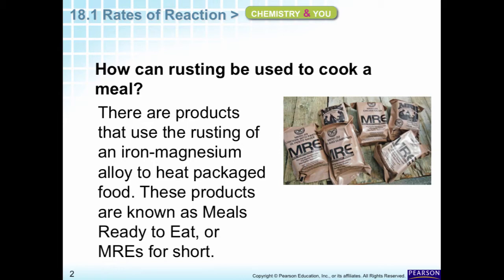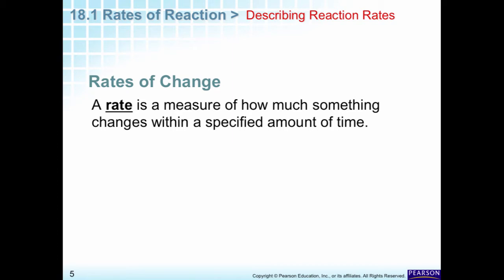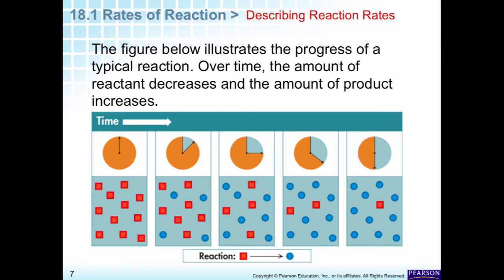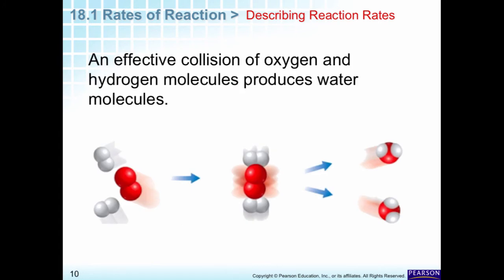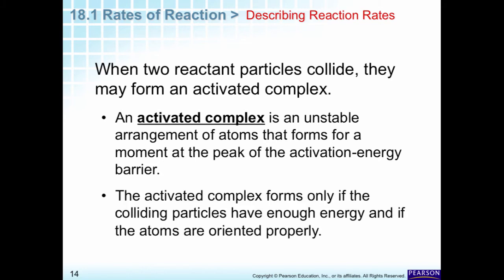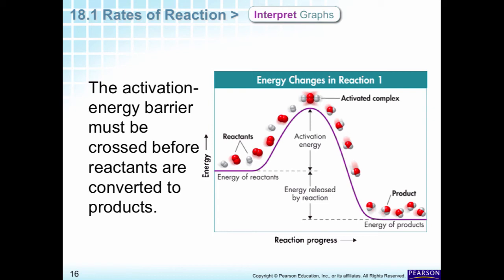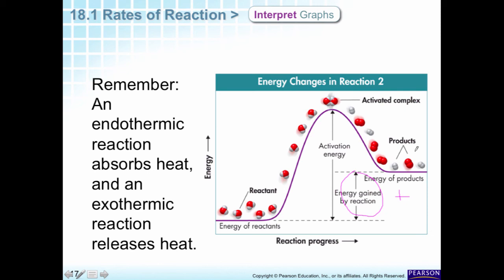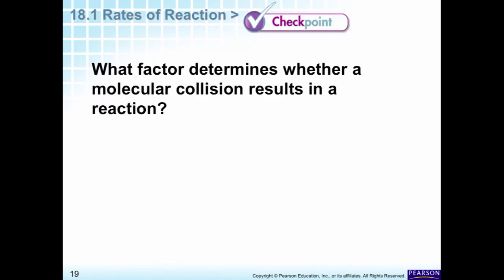Original 18 1a recording